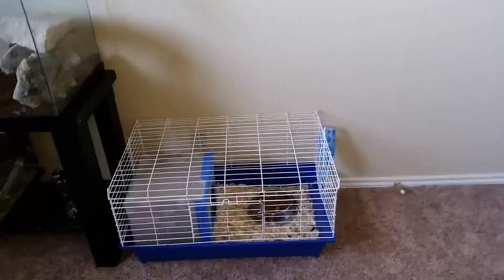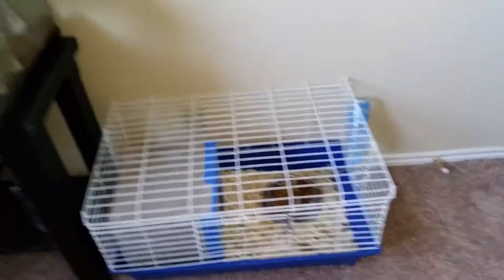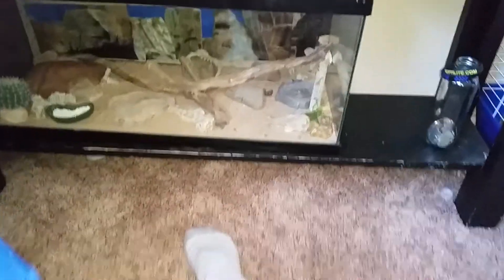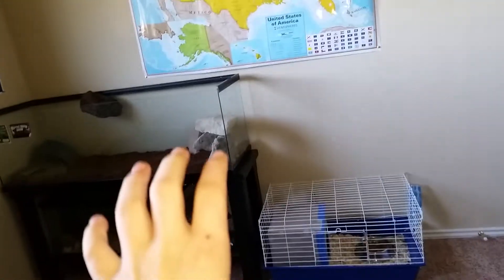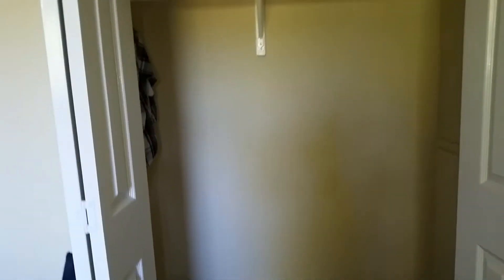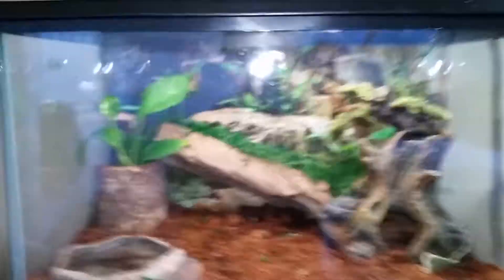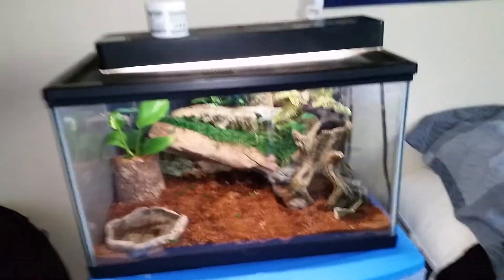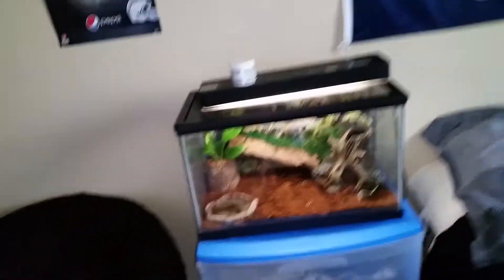Future plans update